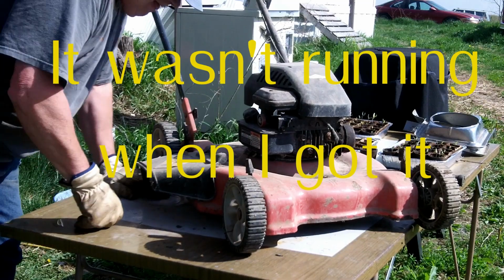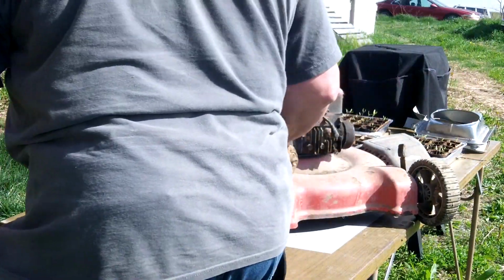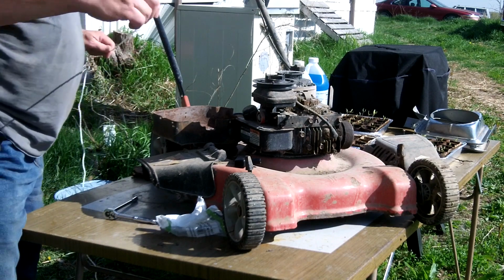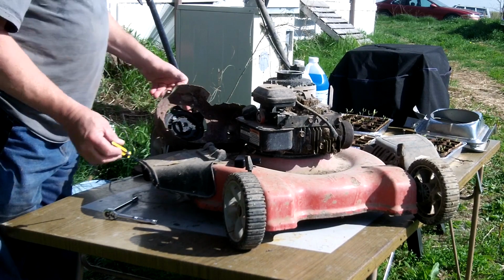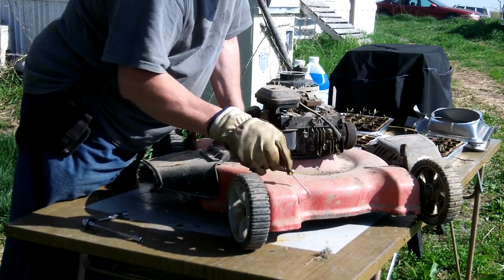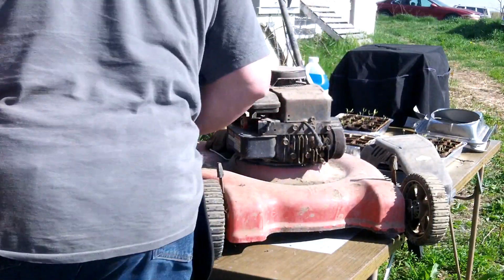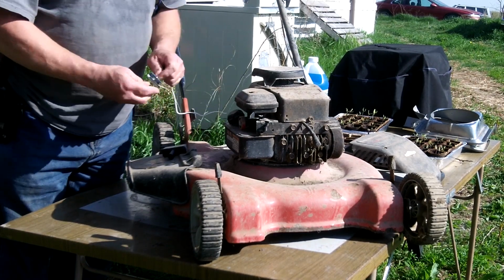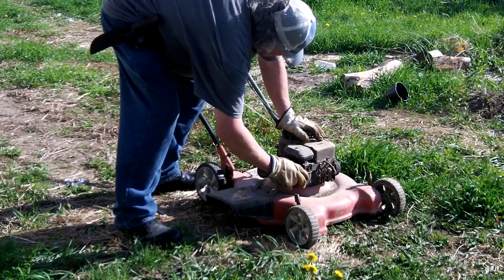Mower Pull Starter Replacement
I this non-running mower has sat in a barn for years.  All I know about it is that it needs the pull starter rope. I have never heard it run but I'm going to see if I can get it to run today.

Will it remain junk or will it become a jewel?